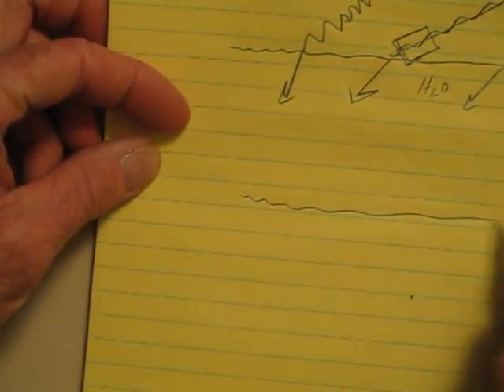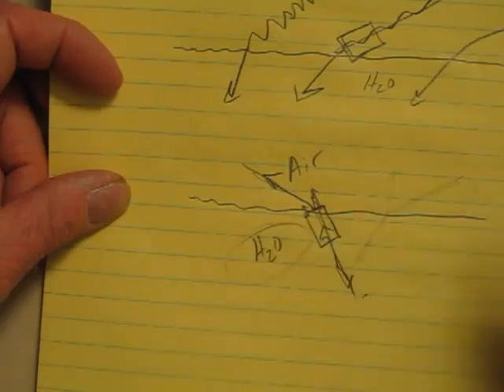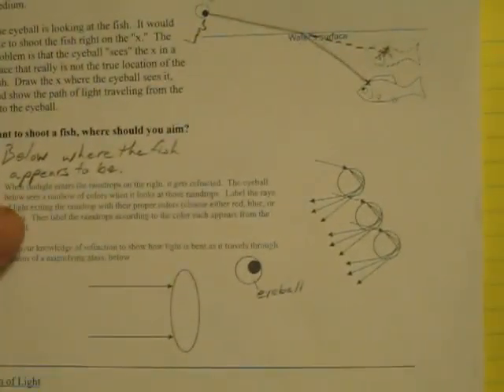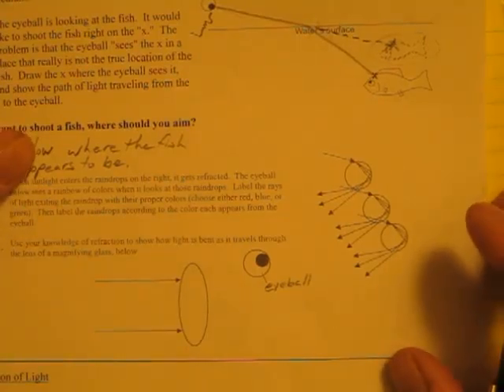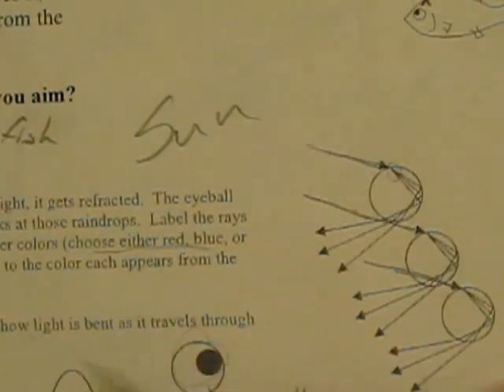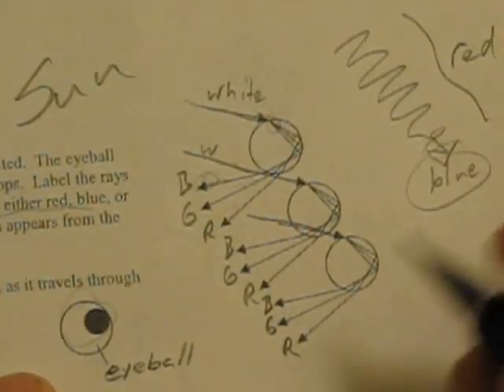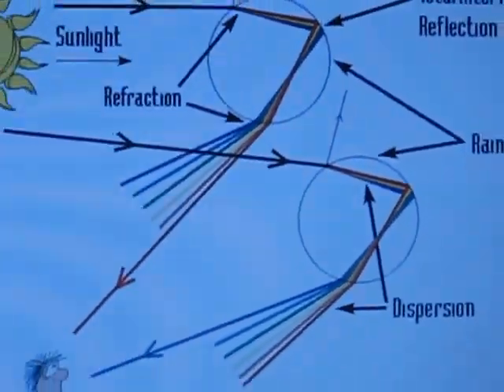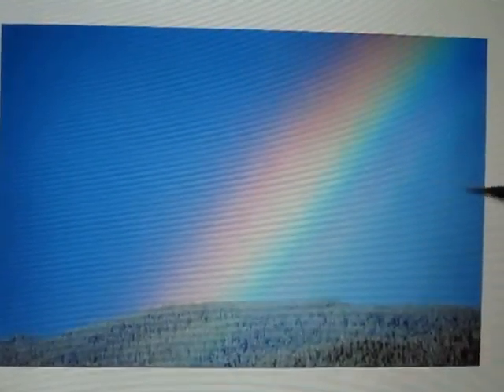Light Part 3 mov